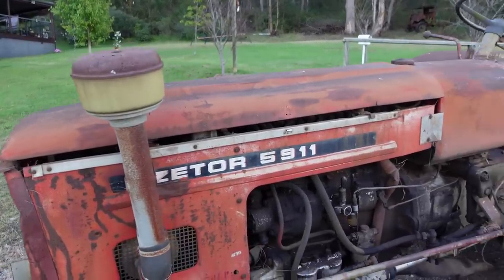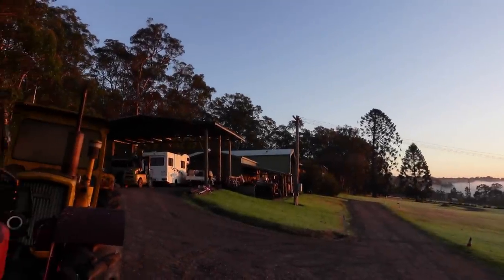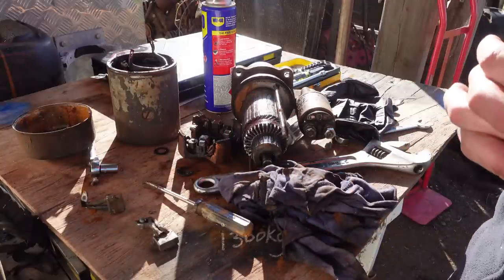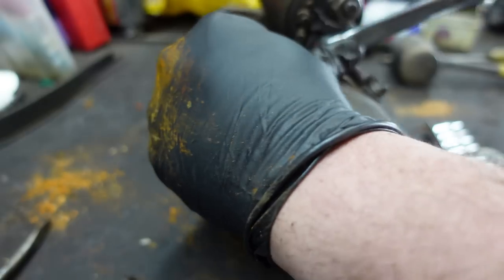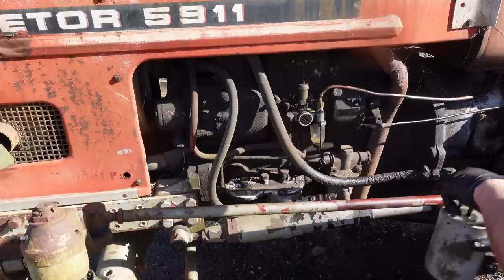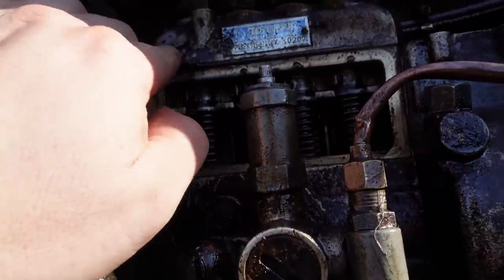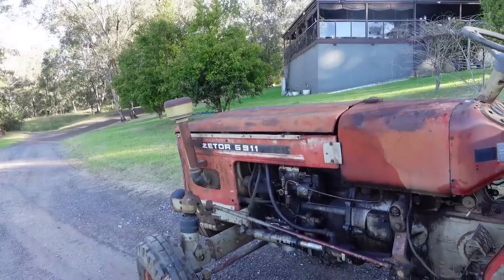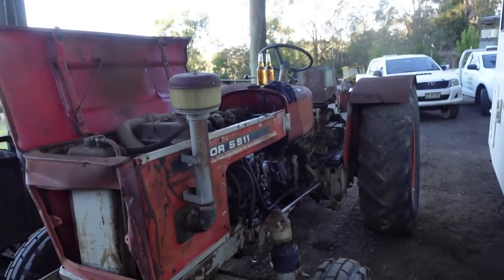Will it Start? Abandoned tractor was under flood waters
In this episode we attempt to start up the Zetor 5911 tractor after it was submerged in floodwaters. I bought this machine for scrap price, taking a gamble on the possibility of it going. If it didn’t I could use parts off it including great tyres. We drain the engine oil out and change it, rebuild the starter motor and attempt to free up the rusted diesel injection pump. Come along with us as we attempt to run and drive it!